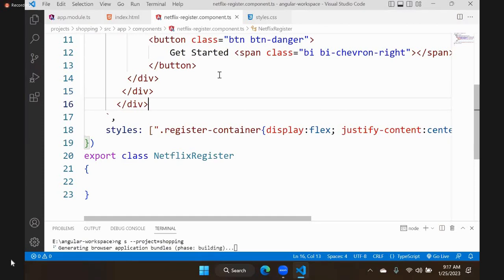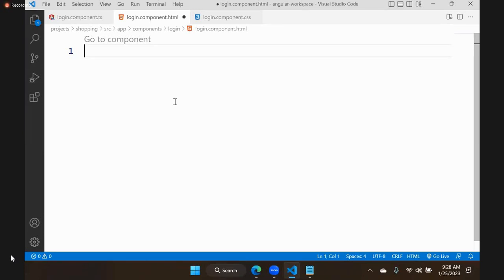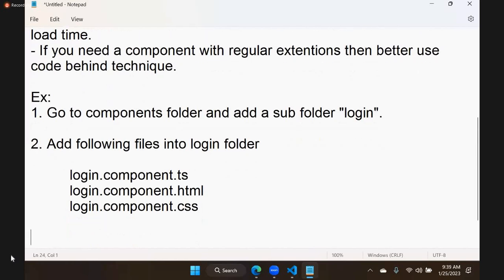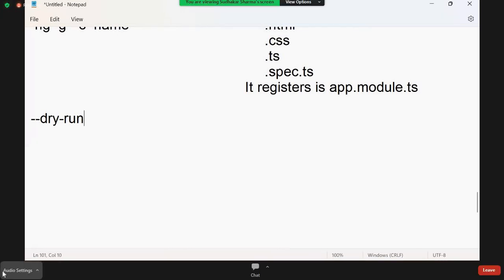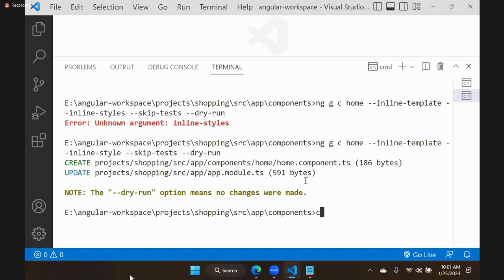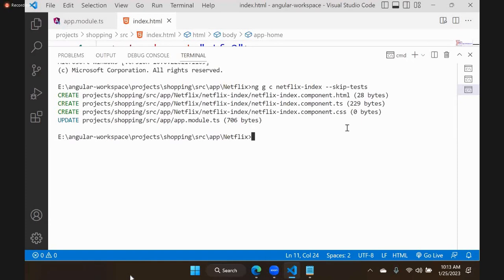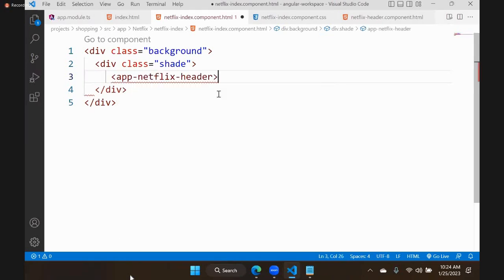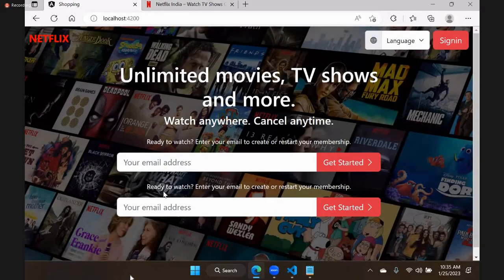Angular 15 25 Jan 2023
Adding Component using Code Behind Technique
 Adding Components by using CLI commands